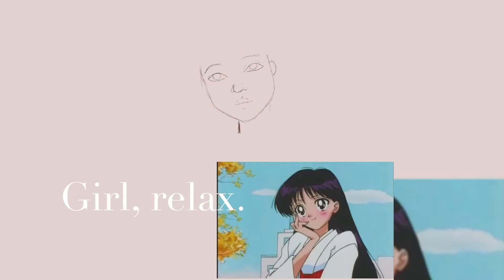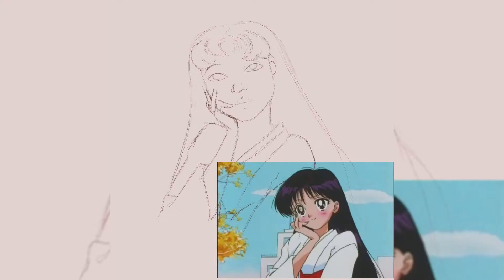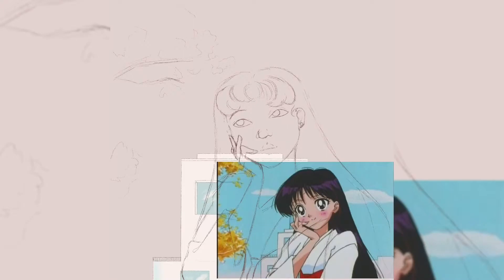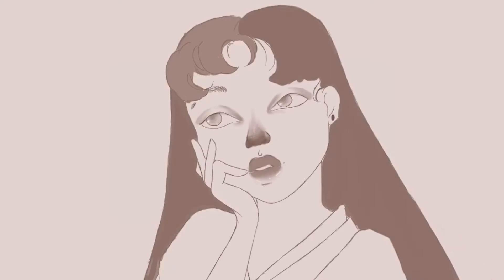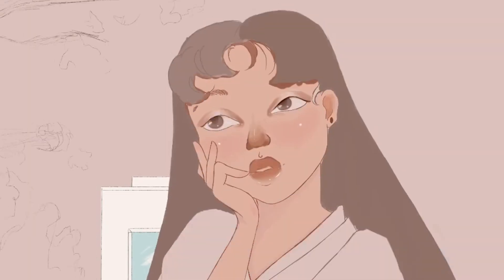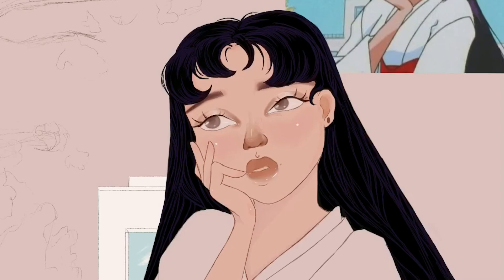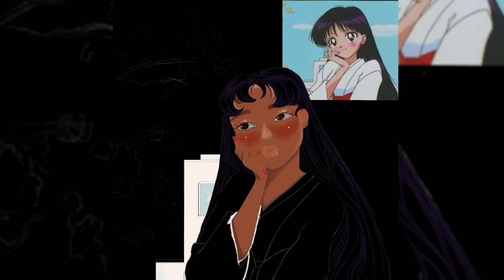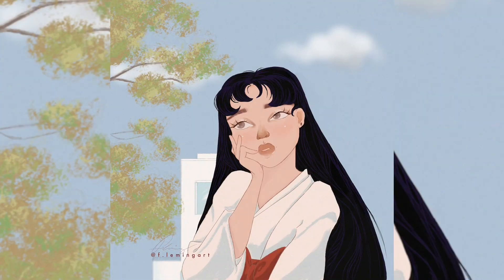Procreate Speedpaint & Importance Of Artist Friends ✨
Hey guys! Just wanted to share my first experience with procreate and how it compares to krita. Basically just figuring out which program works best for me and all that jazz.

Music: I WantTo Take You Out For Coffee by StriveAU